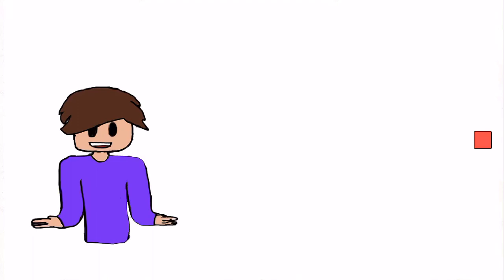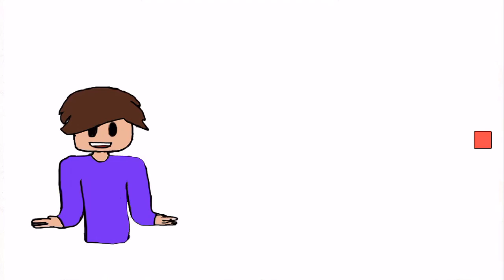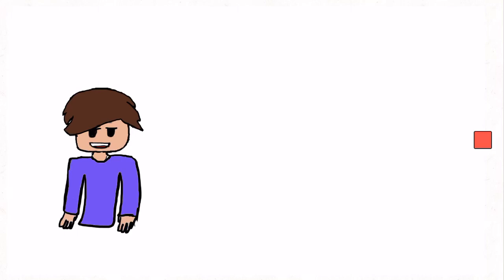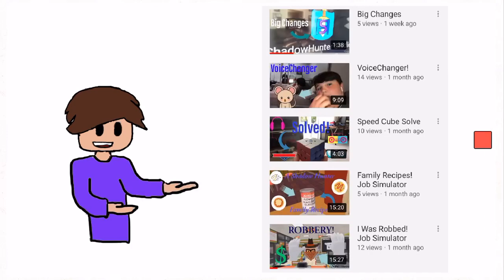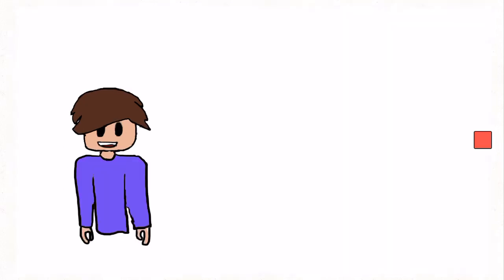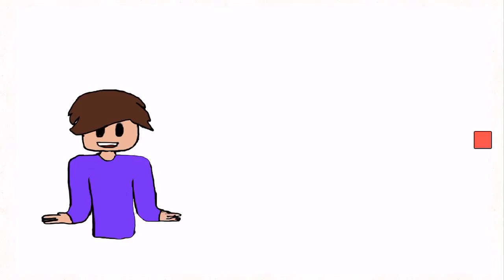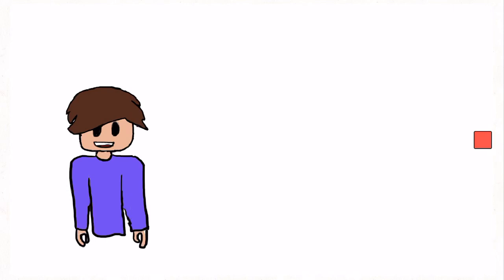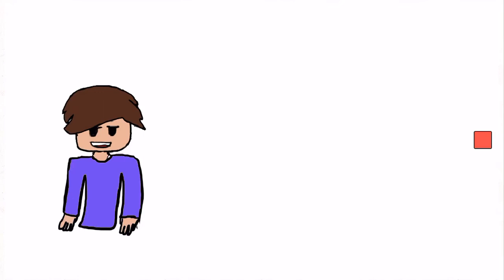The Growth of my Channel